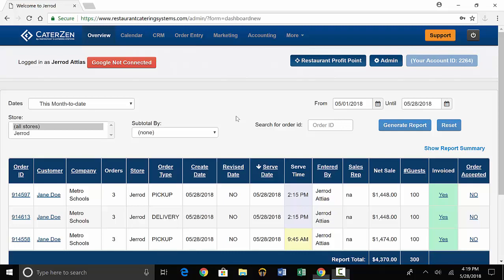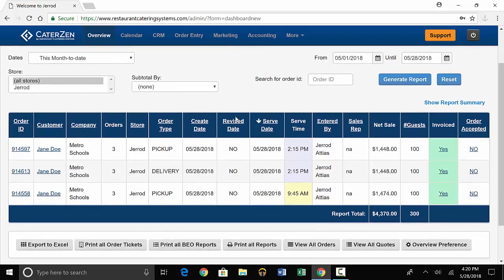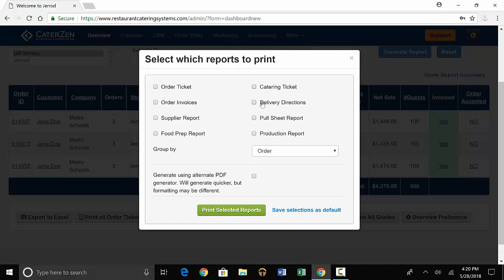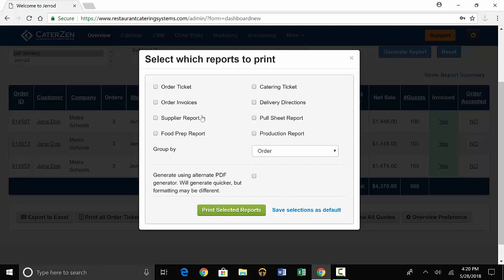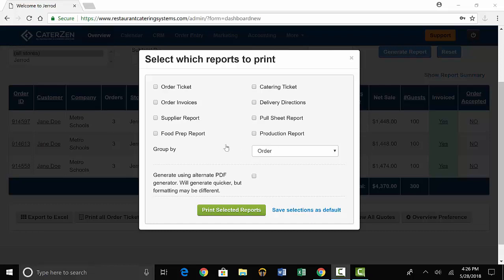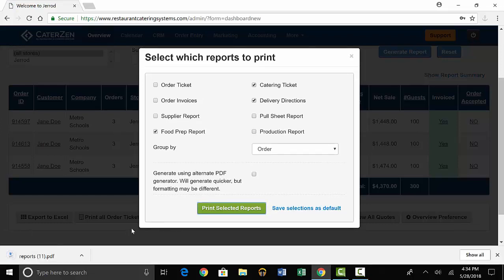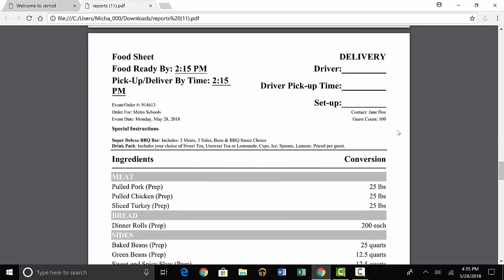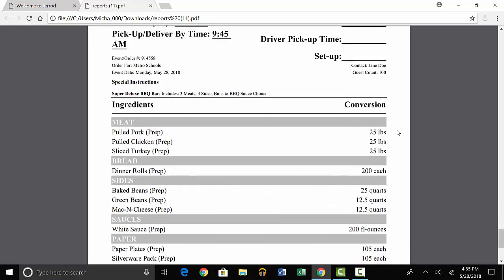Catering Management Software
If you are dealing with juggling multiple catering orders and deliveries a day, you'll want to see how our catering system can help make sure you don't have to invest extra hours in planning and fulfillment.

▶️ Learn more about how you can grow your catering sales with CaterZen

In this video, you'll see the many catering tools at your fingertips in CaterZen's catering software to ensure you never embarrass your catering customers by showing up late, leaving food off an order or not having enough food.

▶ What is CaterZen?
CaterZen is an all-in-one web-based catering software company to help restaurants and catering businesses grow through sales, marketing and management tools.

Yes!  You can take a no-obligation 30-day trial of our software

▶ Do you offer a demo of your software?
Yes!  Simply schedule a product walkthrough with Nell Herman, our Director of Enterprise Sales

▶ Follow us on these social media platforms for software updates and expert marketing and sales tips:

Transcript:

in the last video we went through easily
entering orders in the system today
you'll learn more about some features of
the software that will help you manage
and fill your orders on the overview
page you have a tabular calendar of the
orders for a given week some features
that will really help with these orders
are the reports you'll go to the bottom
of the page and press print all reports
there are eight options to choose from
the first option is an order ticket
which is the ticket for your staff in
kitchen there's a catering ticket which
is the ticket you'll give to the
customer there are order and voices
which the customer will use for payment
next you can get delivery directions
which will show you exactly how to get
to the event location it's integrated
with Google Maps so you'll get
step-by-step directions the supplier
report will show you what food to get
from the vendor for the event and the
pull sheet report will show you what
non-food items you need for the event
the last two reports are the food prep
report and the production report there
are two different versions of the same
thing with each telling you how much
food to make for the event you'll select
the reports you want to print and then
go to print selected reports at the
bottom if you find their reports you use
for every order you can save them as
defaults when you print the selected
reports the software will create a PDF
that will give reports for every order
in the week this is the catering ticket
which is given to the customer then you
will have easy step-by-step directions
that will show you how to get to the
delivery location the last report here
is the food prep sheet which will show
you which food items you need to make
for the event and how much to prepare
and a really clear and simple format you
can see that it says you need 25 pounds
of pulled pork 25 pounds of pulled
chicken etc these reports are prepared
for every order so you can scroll down
and see the same things for every order
in the week in the
next video we'll go through more
features of the software that will help
you manage busy days